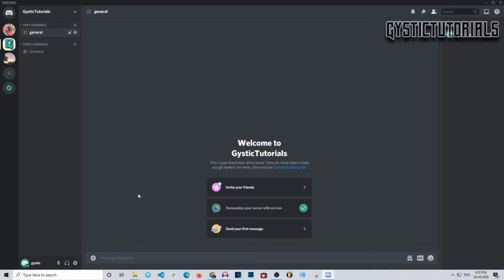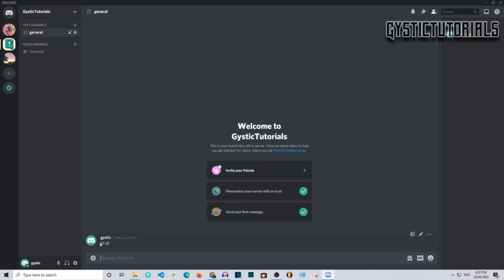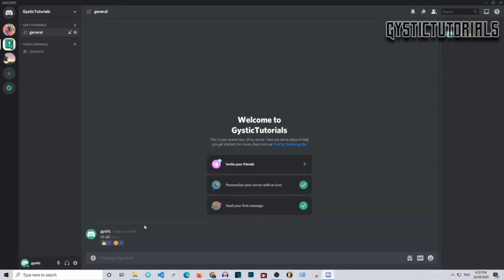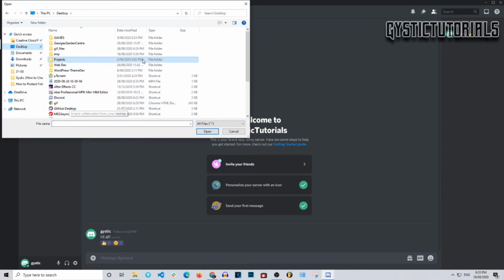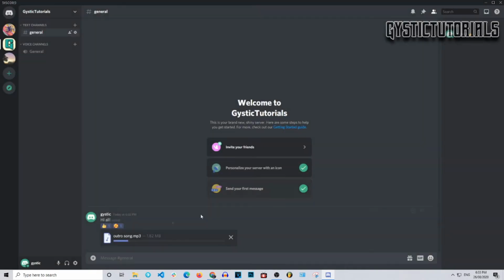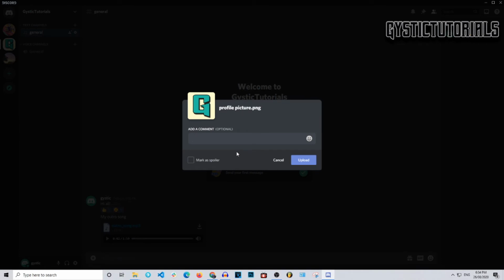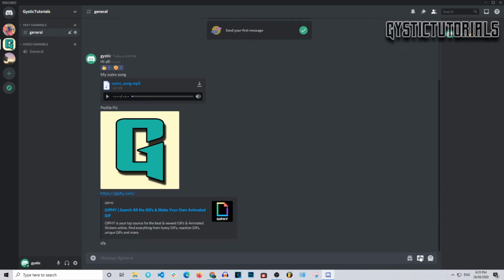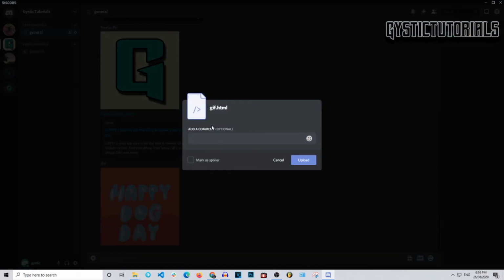How to Post on Discord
~ GysticTutorials